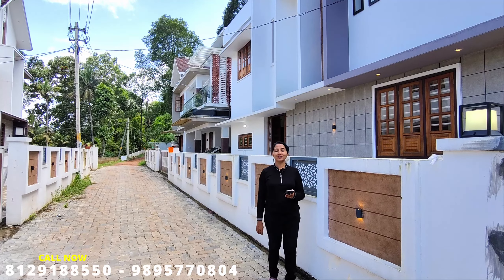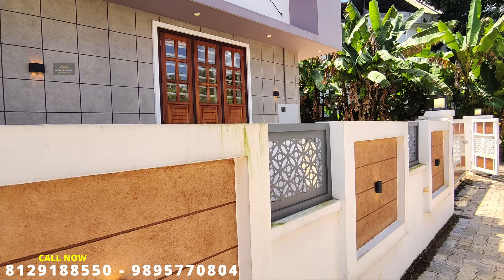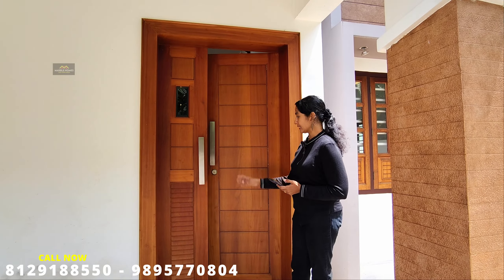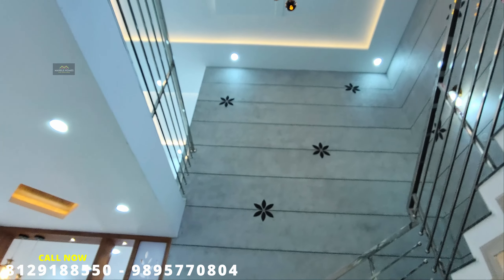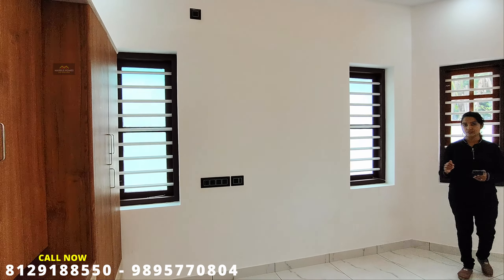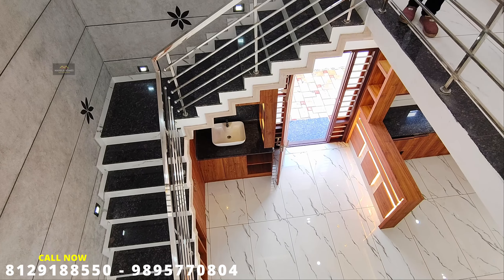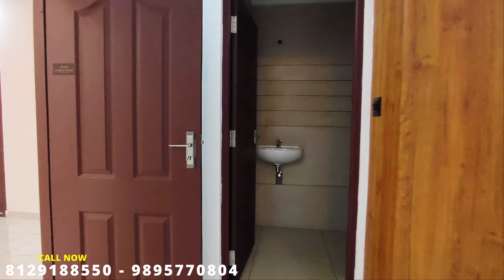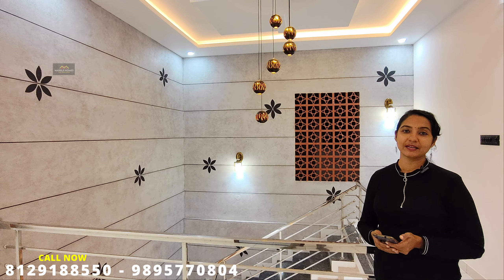Vlog 491. 5 Cent - 4 Bhk house near Main Road | Home Tour | MARBLE HOMES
Property Details:

5 Cent
2000 Sqft
4 Bhk
95 Lakhs

ADVERTISE YOUR PROPERTIES ON OUR CHANNEL FOR FREE !!
Music used in this video are non copyrighted :
Song: Rem Sun - Beach Lovers